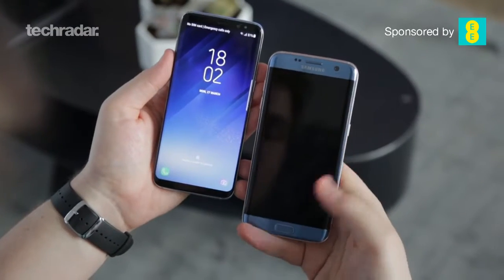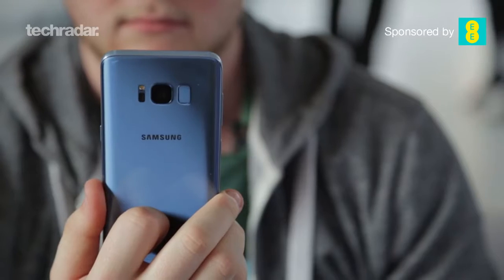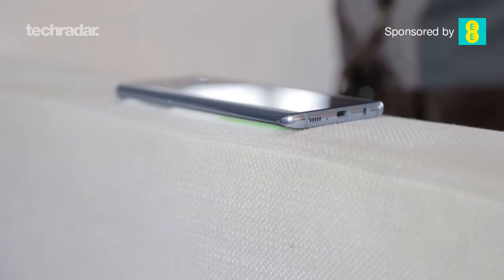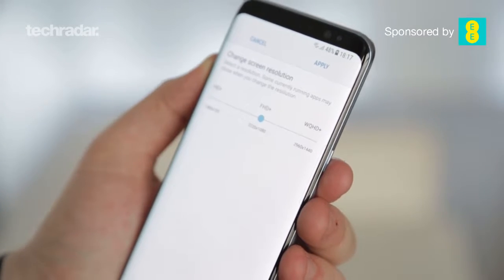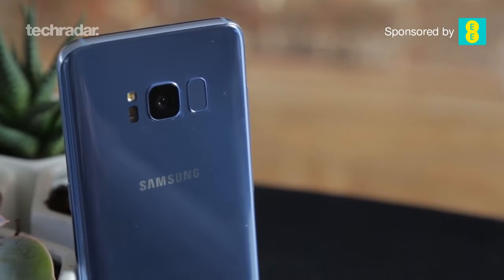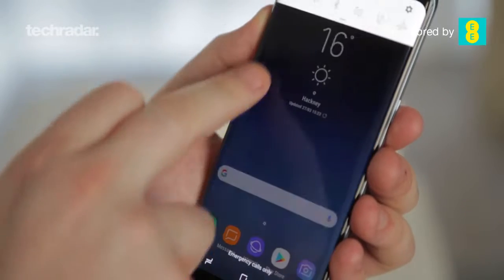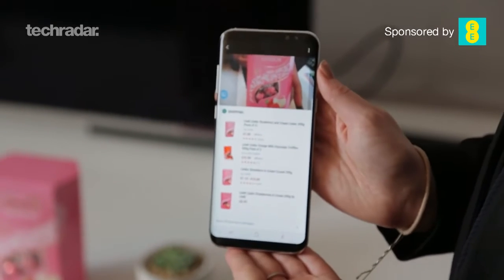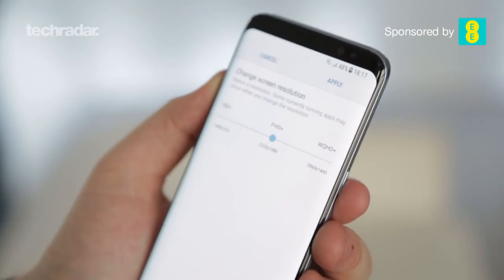Samsung Galaxy S8 review by Caption Arena